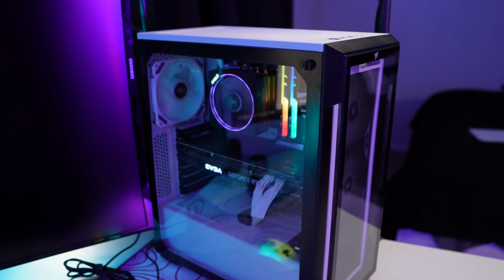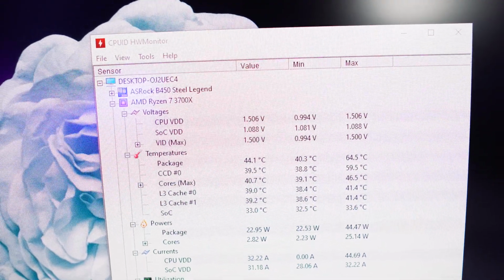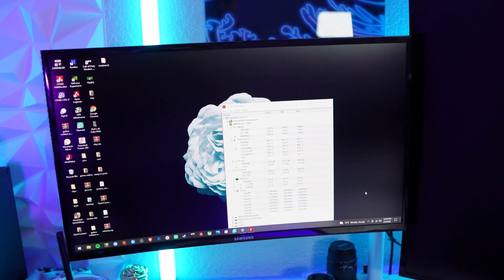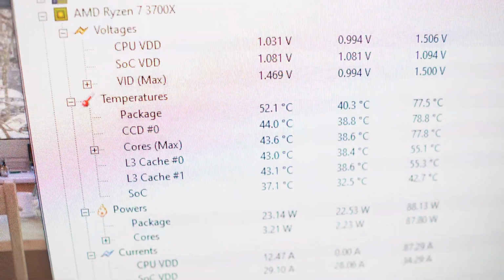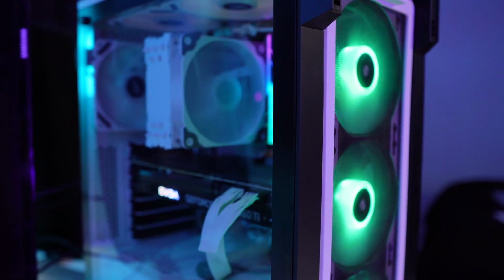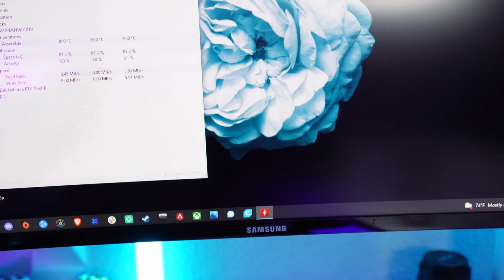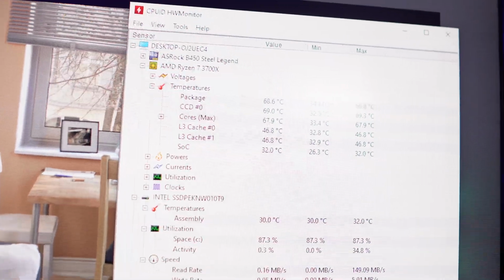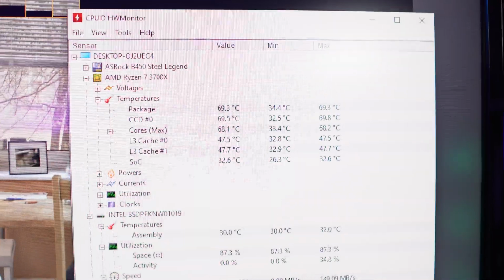AMD Wraith Prism Vs Vetroo V5 Air Cooler - Is it even an upgrade?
Today we have a fun little video comparing the AMD wraith prism vs Vetroo V5 air cooler when it comes to idle temps and under stress temps, nothing to complicated just a simple video to show you the improvement you get for the $35 spend on the Vetroo V5 Air cooler. some people swear by the Vetroo V5 Air cooler as the best budget cpu cooler there is.

Vetroo V5 vs Wraith Prism
Vetroo V5 vs Stock cooler
stock cooler vs vetroo v5
wraith prism vs vetroo air cooler
wraith prism vs vetroo
amd stock cooler vs vetroo v5